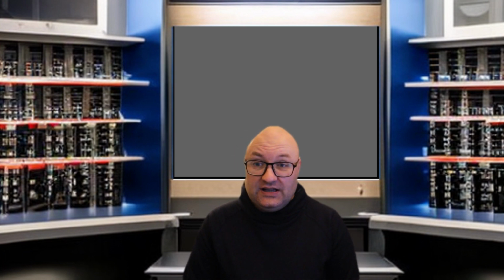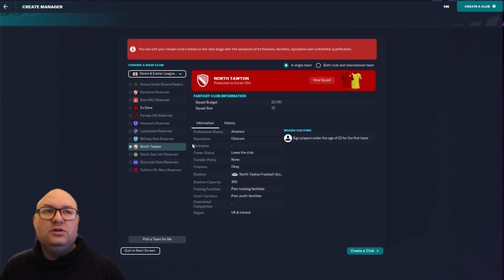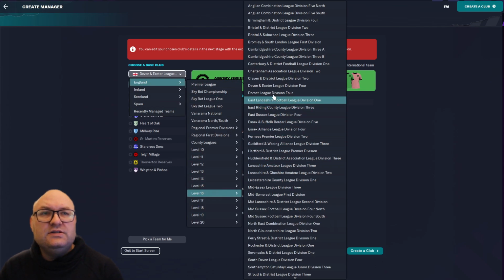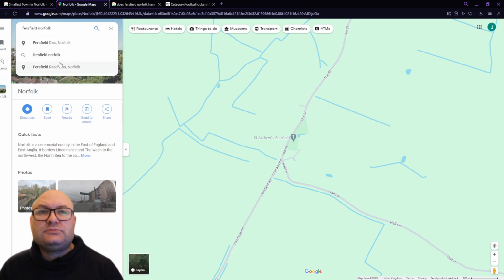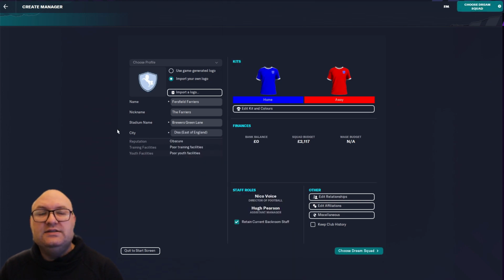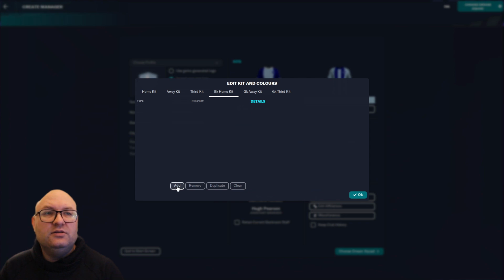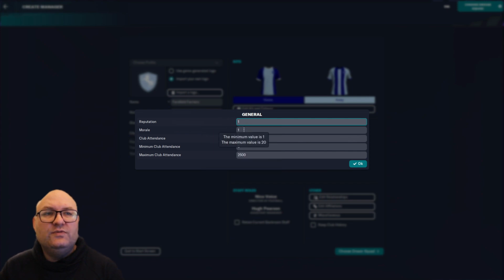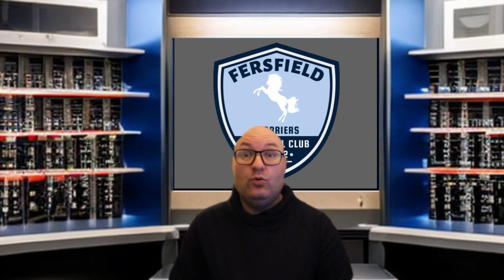New Club to Top Club Episode 1 - Making a new club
I'm making a new club in Football Manager 2023 to see if I can take them to the champions league! From the lowest tier I could find which is the 20th Tier of English football! I'm going to find a tiny place in England that doesn't have a team, make a Club for them in FM23 and see how long it takes to get them to the top of the championsleague.

This is a new project so I would love to hear your comments and feedback.  How are the videos are they interesting, too slow, too fast etc

A big thank you to Dan who made the database which you can find